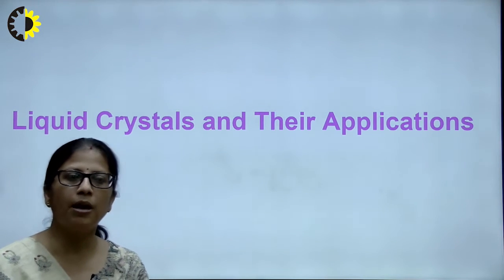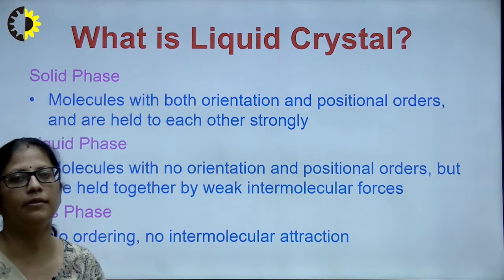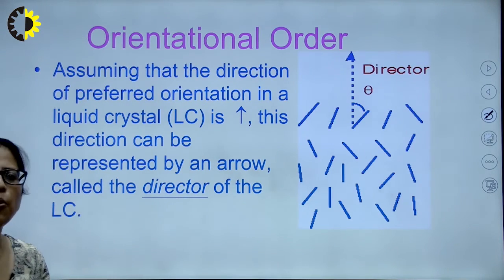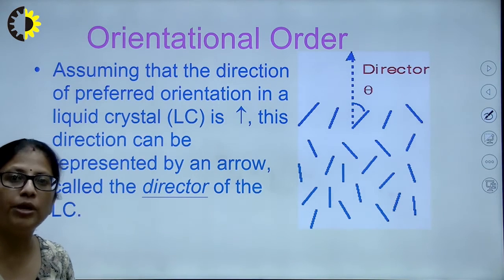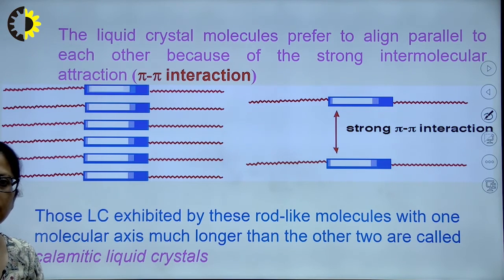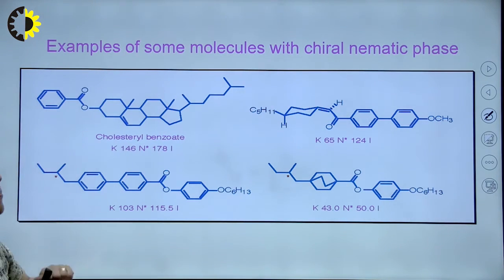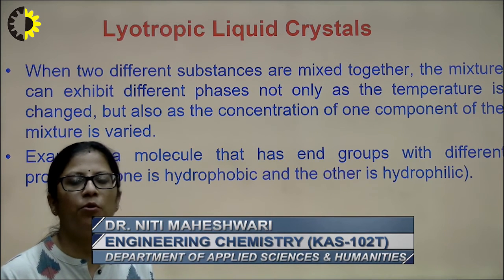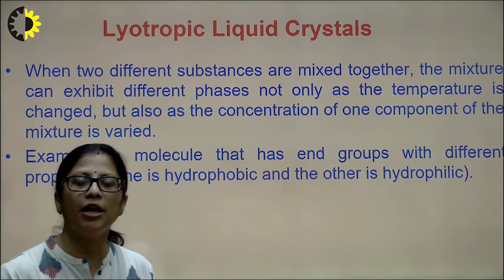ENGINEERING CHEMISTRY LECTURE 04 ''Liquid crystals and their applications'' By Dr. Niti Maheshwari,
The lecture gives a deep insight about what are liquid crytals, how they are formed, their classification in detail and their applications.